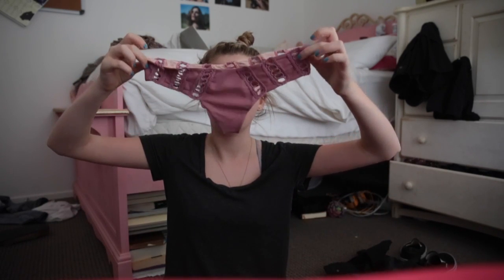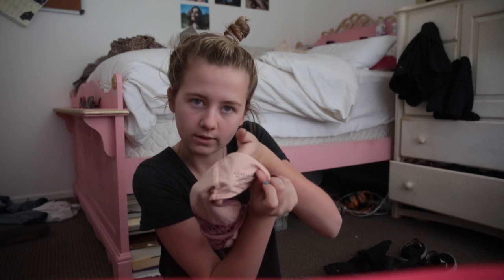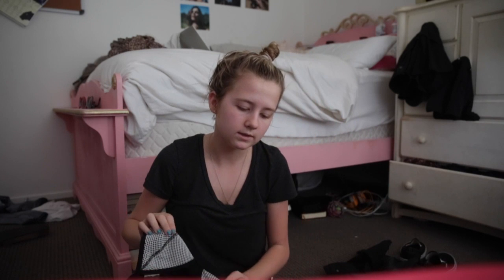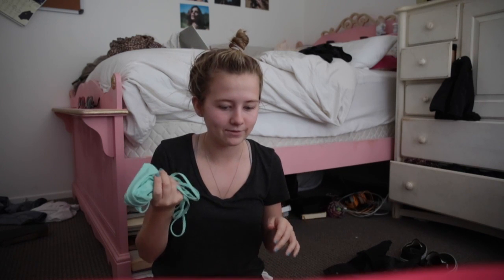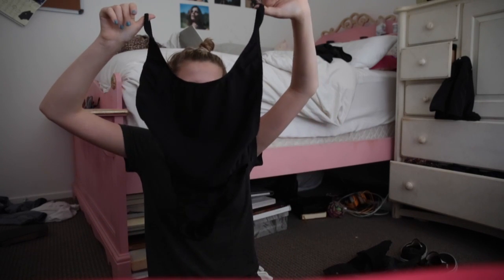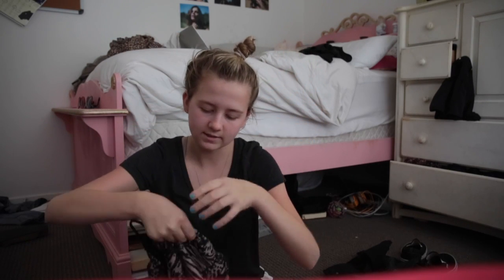!MY ACACIA SWIMWEAR COLLECTION! HD 720p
Hi guys so i just wanted to show you basically my acacia collection because i love this brand and ya!
CLOTHING ACCT INSTA: @brinkleysclothes4sale
PERSONAL INSTA: @theoneandtheonlybrinkley
SNAP:Bfussel